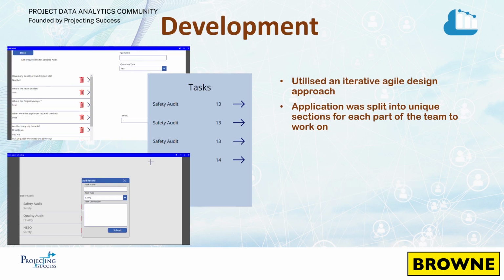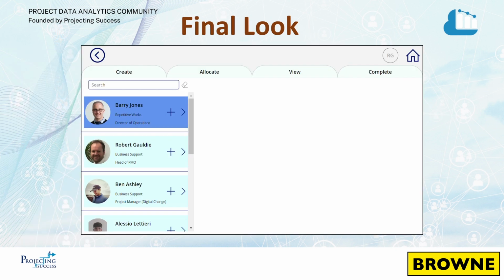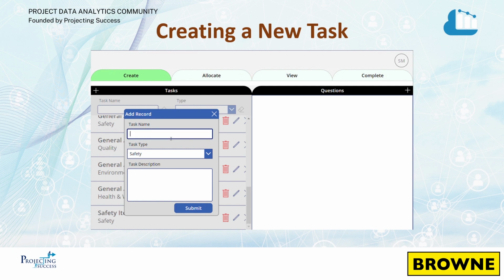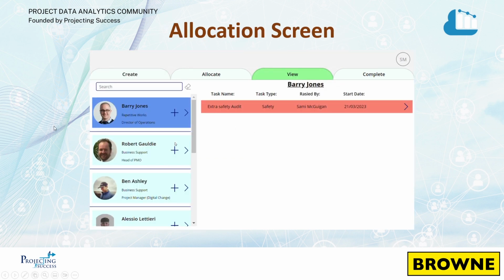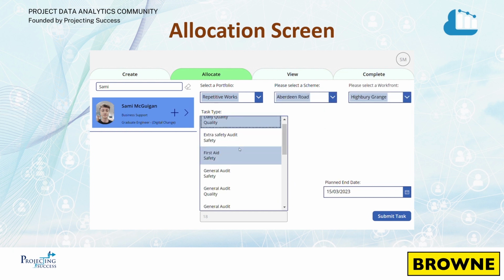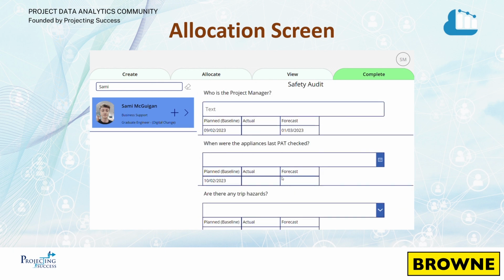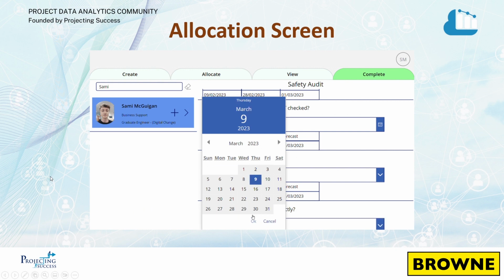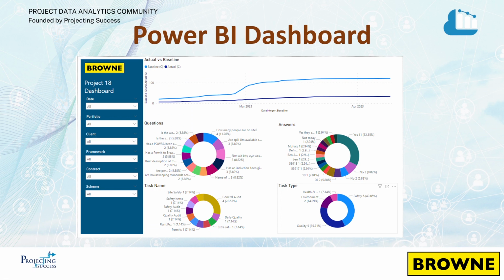Team 1A - Browne Digital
A tool to allow the creation of a series of linked steps required to progress a task to completion. This tool needs to provide concise data for tracking, reporting and timekeeping. The user will need to be able define the number of steps and the duration between each step. Then the tool will schedule to work into a diary around current work, automatically booking time to complete the work in.

Each step needs to calculate a plan with specific dates based on deadlines and time it is expected to take. It needs to be updated with an actual date when completed and then reforecast a completion date for uncompleted steps based on the change. Steps need to be able to be assigned so resource utilisation charts and notifications can be sent. Once designed, a pathway should be able to have multiple instances and gather all the right data to provide predictive analytics in the future.

This tool will need to be able to flexible adapt and change to reflect reality and allow teams to manage their workload clearly and concisely.